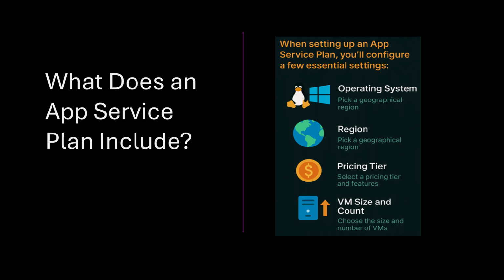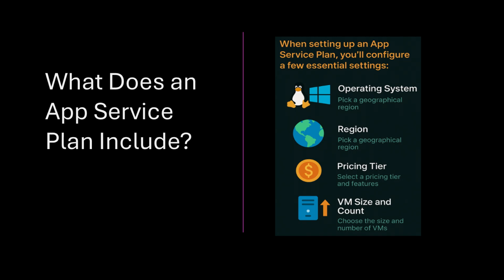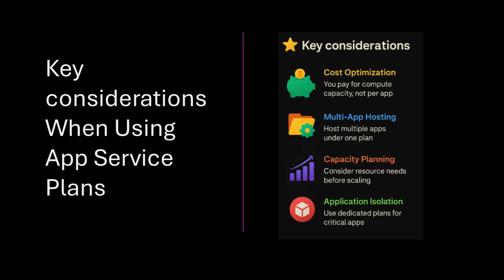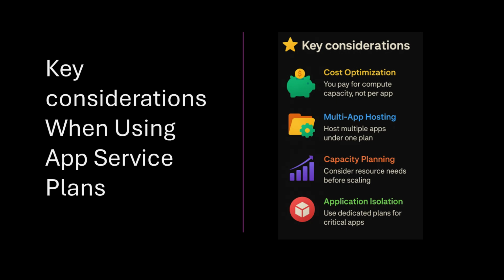71 - Azure Apps Service Plan